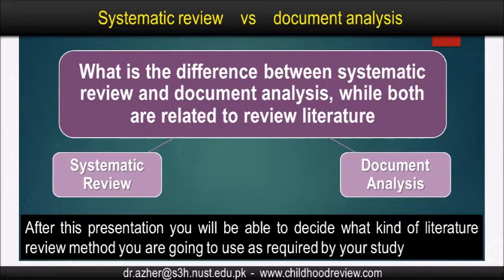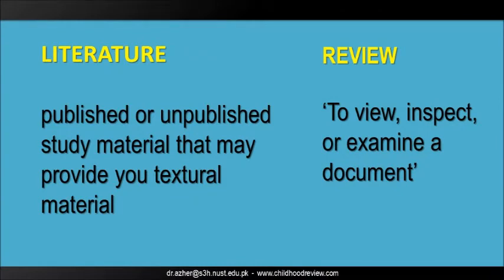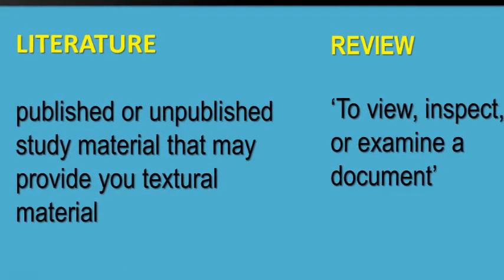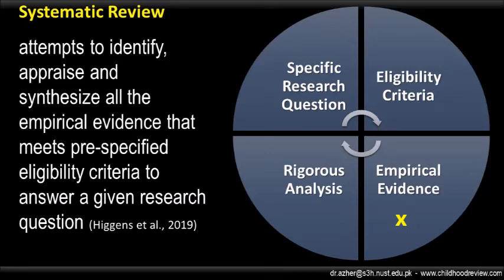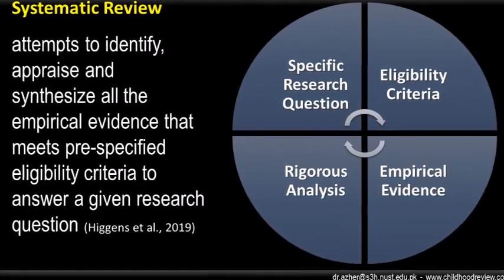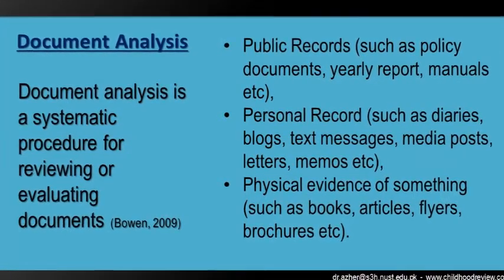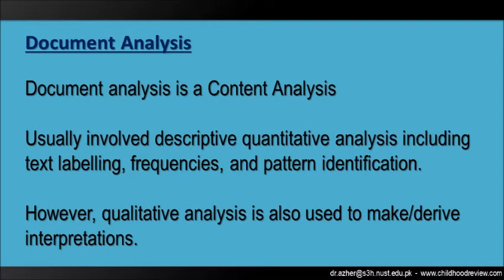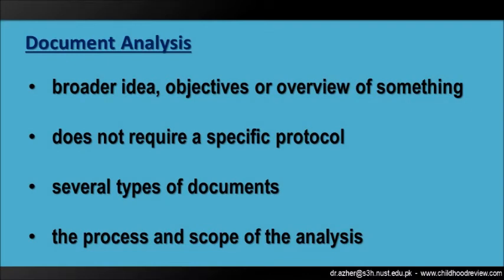Difference b/w Systematic Review and Document Analysis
This short video provides a preliminary understanding of the difference between systematic review and document analysis. It will help you to choose between these two literature review methods while conducting review based research.